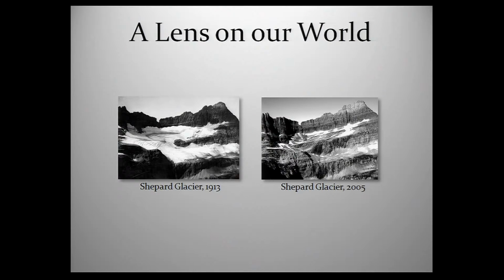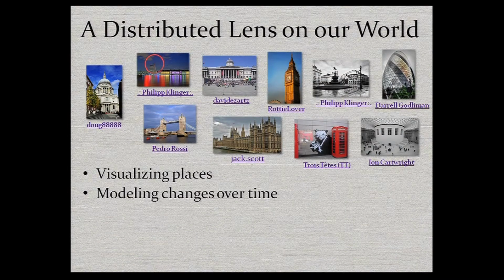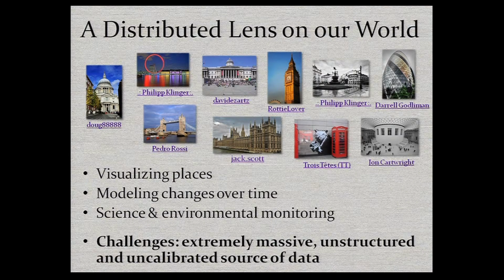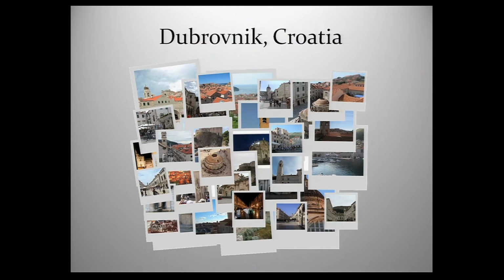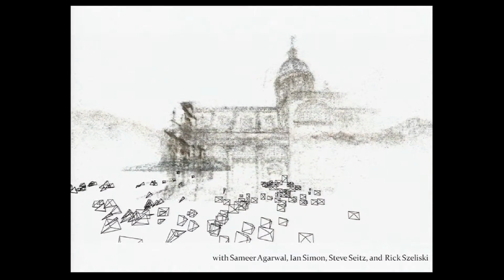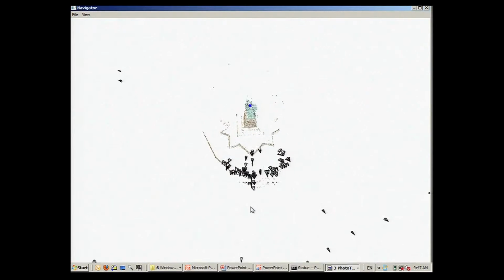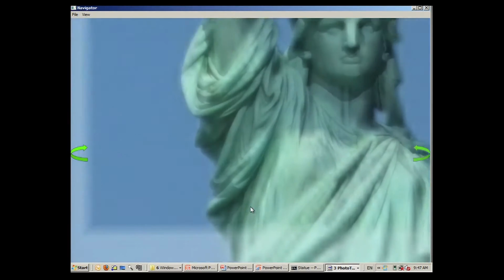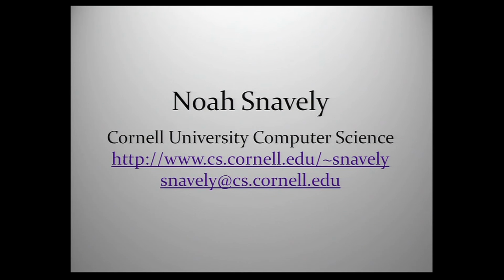Meet 2011 TR35 Winner Noah Snavely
Snavely present his work at EmTech 2011.